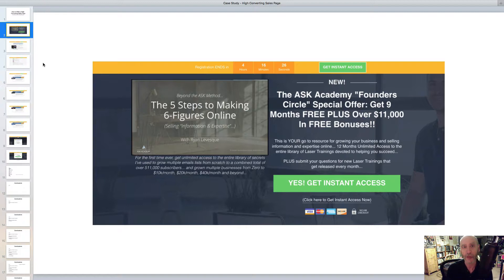Sales Page Case Study How to Write a High Converting Sales Page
Sales Page That Converts - A Case Study: If you've ever wanted to write a high converting sales page, here's a point-by-point case study of one that sold millions.
for more information on sales page copywriting and other direct response copywriting secrets.